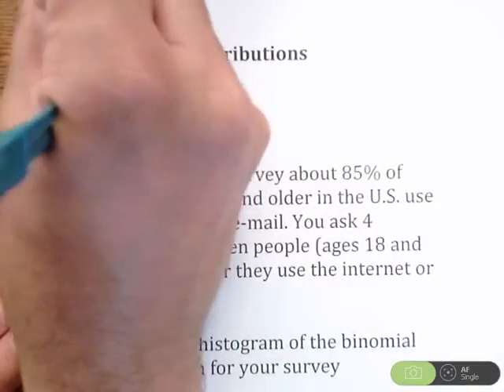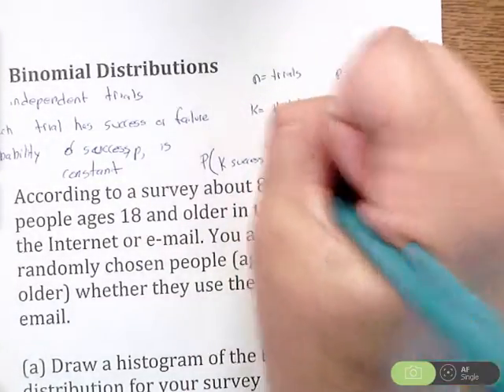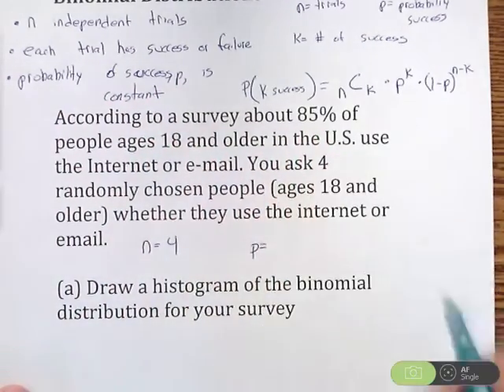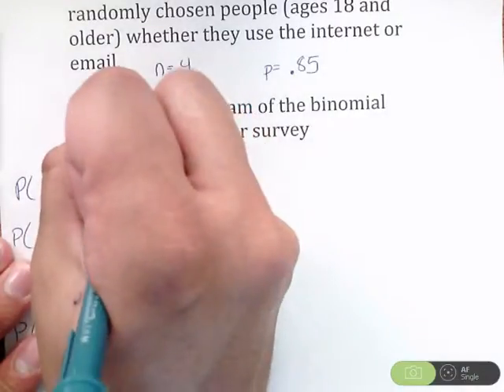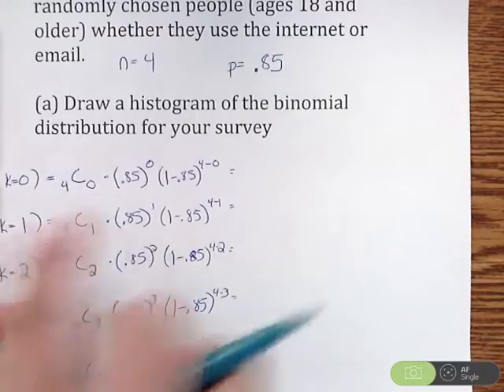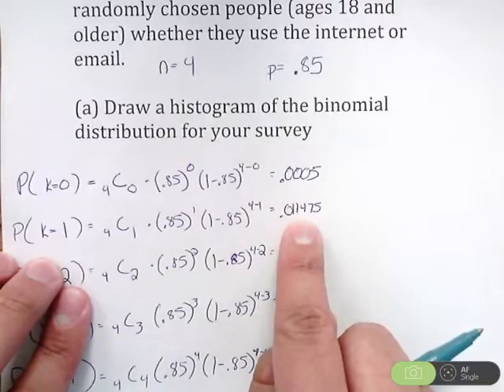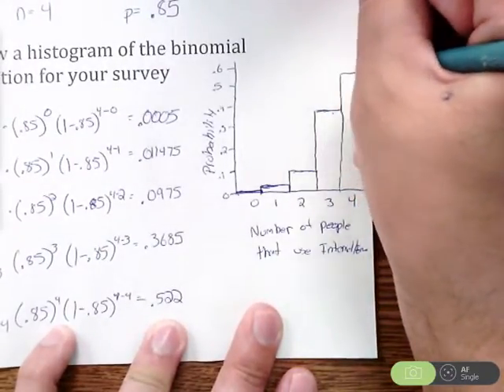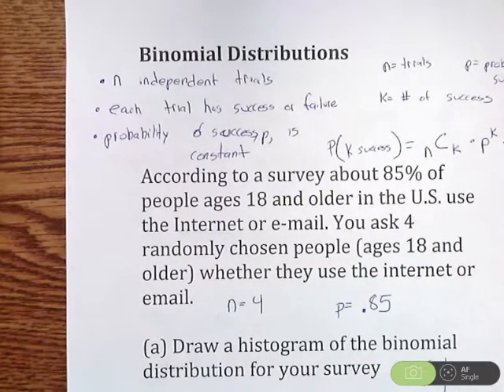Binomial Distributions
Examines Binomial experiments, binomial distributions, creating a histogram, and analyzing binomial distributions.